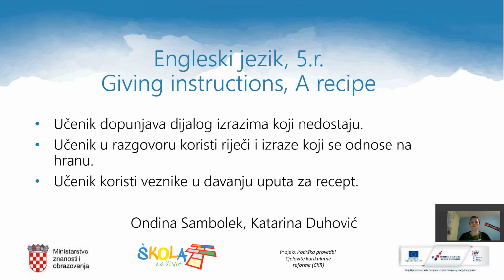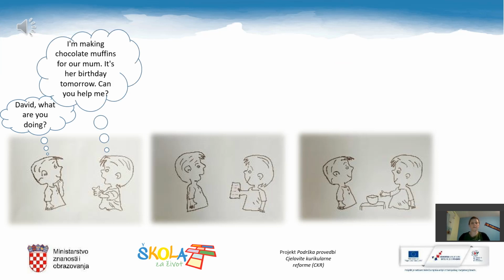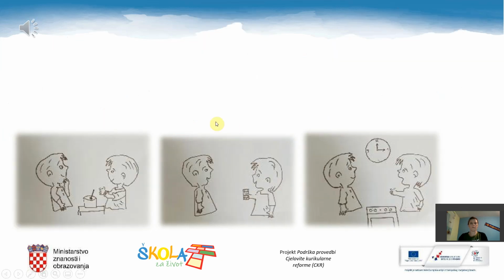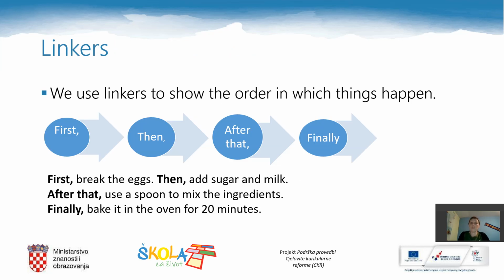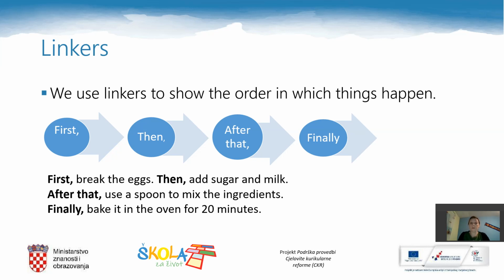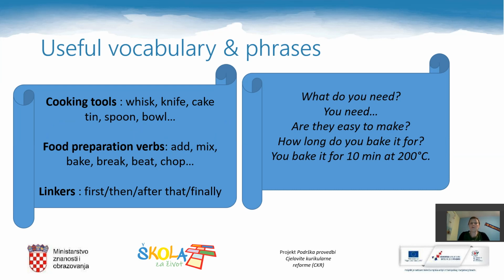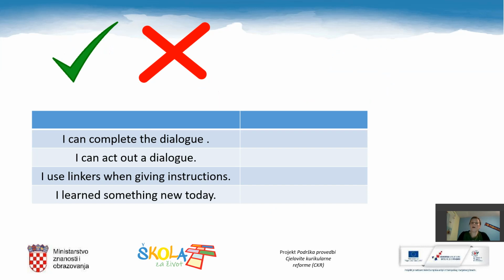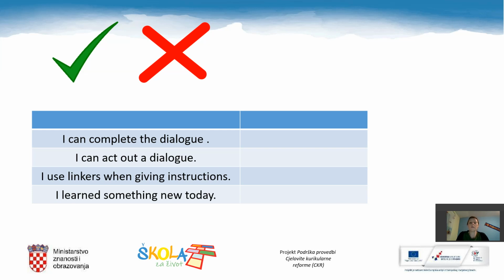Engleski jezik 5. r OŠ - Giving instructions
Autor: Ondina Sambolek i Katarina Duhović